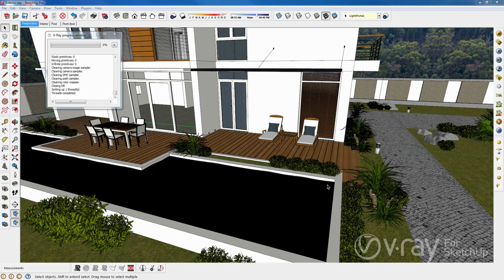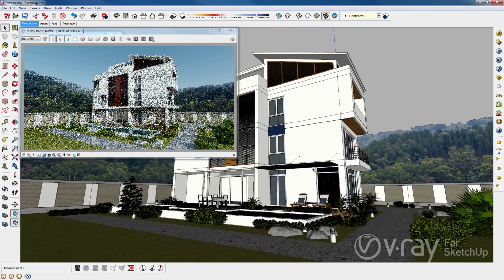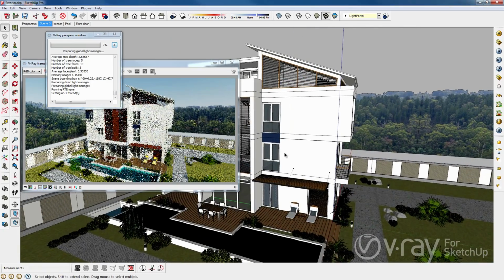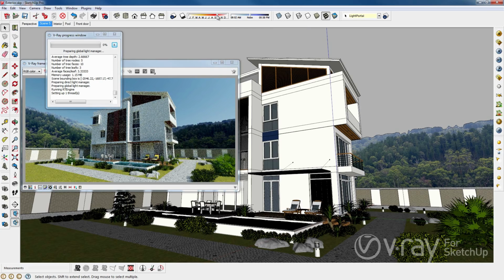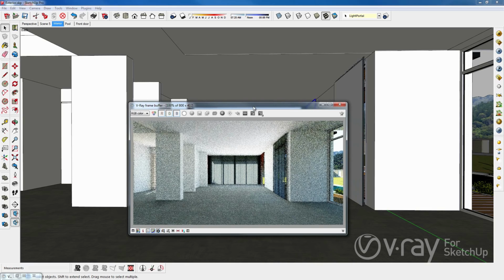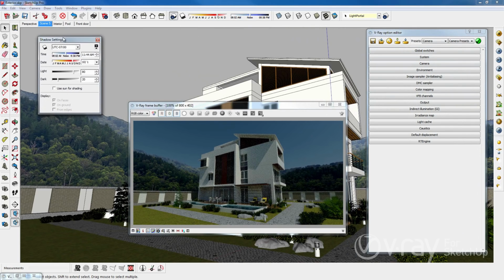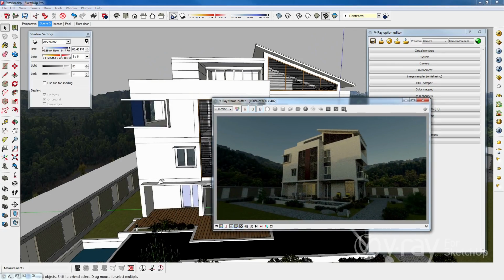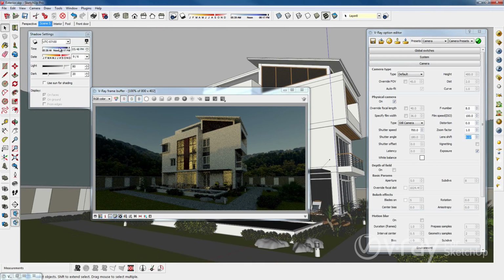VRay for SketchUp - VRay RT CPU and GPU - Full HD